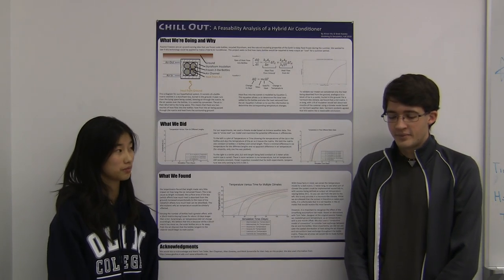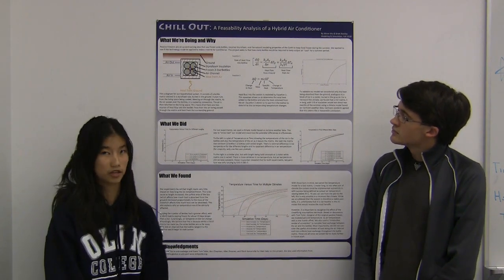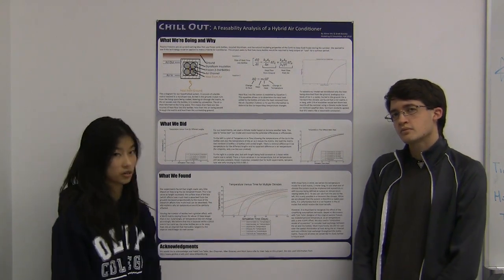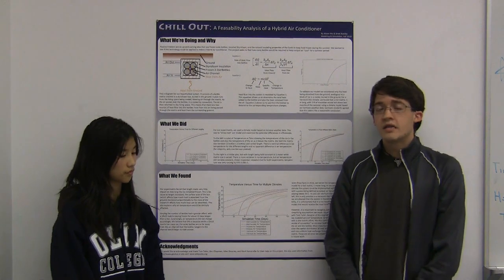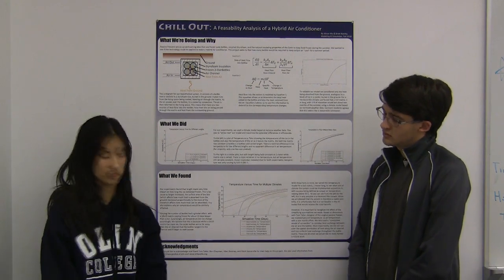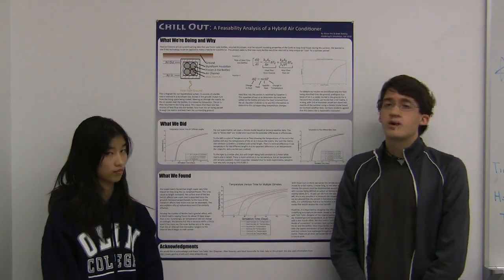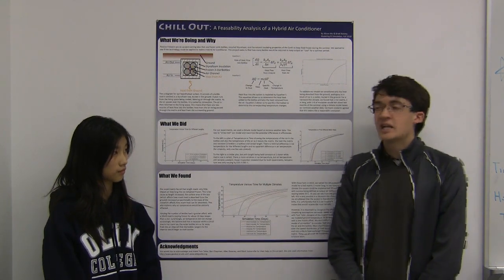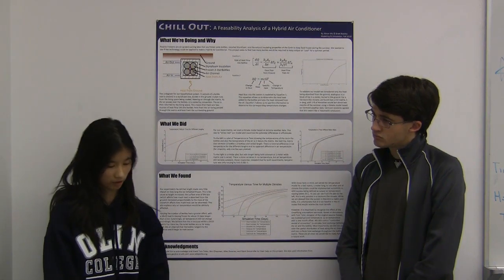Feasibility Analysis of a Hybrid Air Conditioner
Presentation of our project poster for Modeling and Simulation.